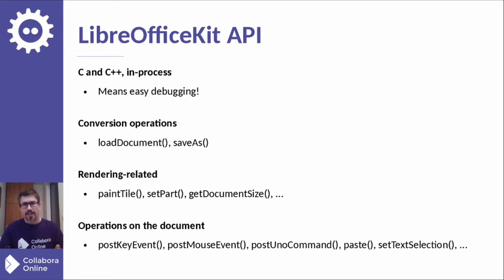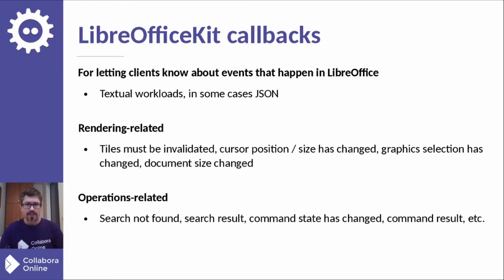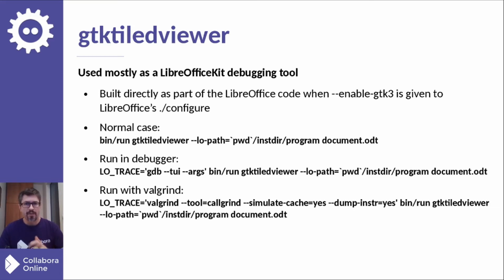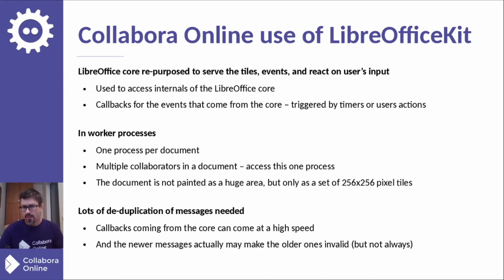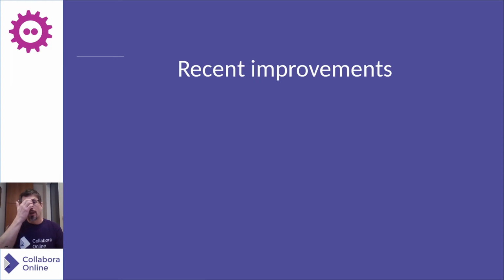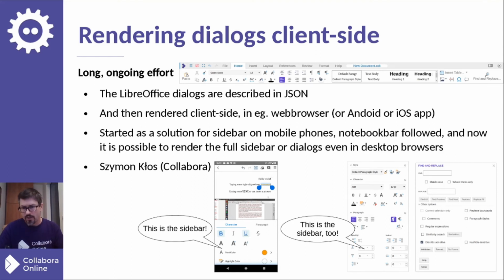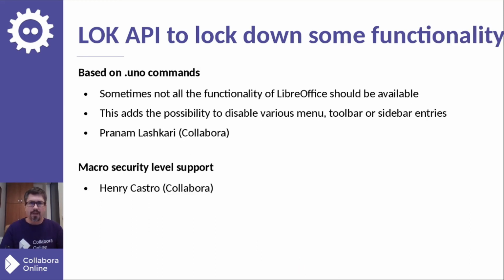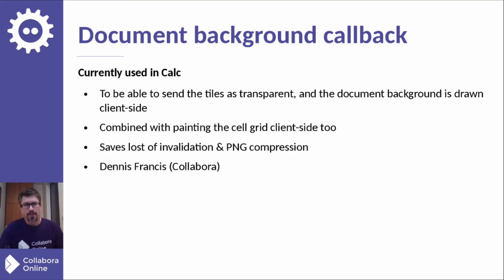FOSDEM 2022 ⚙️ Jan Holesovsky 📹 LibreOfficeKit recent developments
LibreOfficeKit recent developments by Jan Holesovsky. Talk presented at FOSDEM 2022 at the LibreOffice Technology devroom.

Watch how LibreOffice can be used by other applications via its C++ API called LibreOfficeKit. Its primary use is for document conversion or editing the documents in Collabora Online. We are extending the LibreOfficeKit as necessary, and this presentation will talk about the recent developments there.